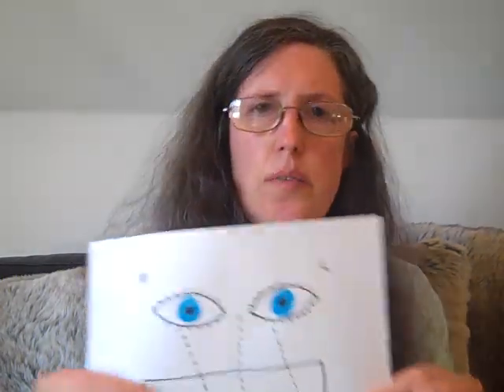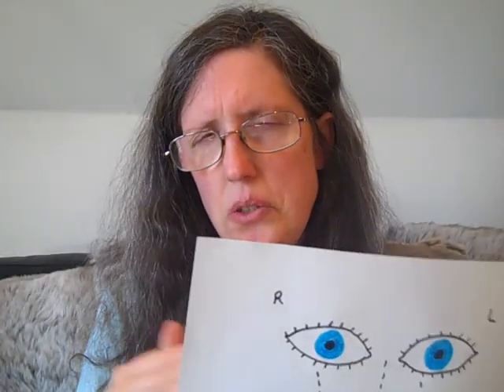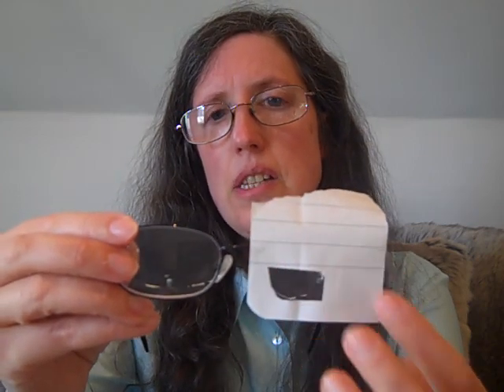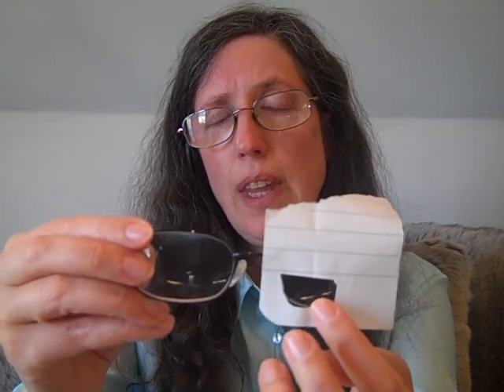Hyperopia update bifocals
More on hyperopia and trying out the idea of D occlusion